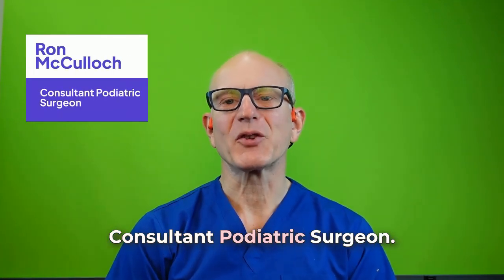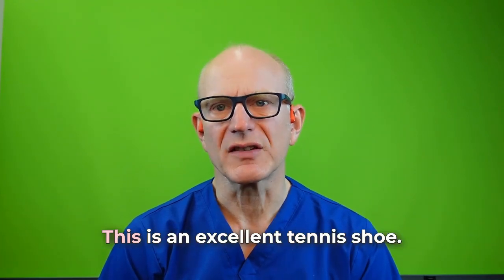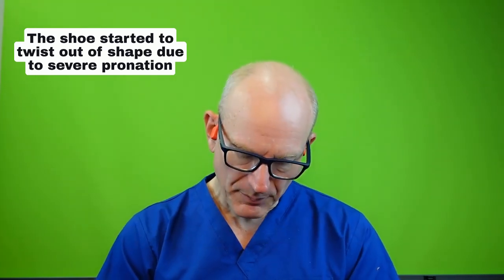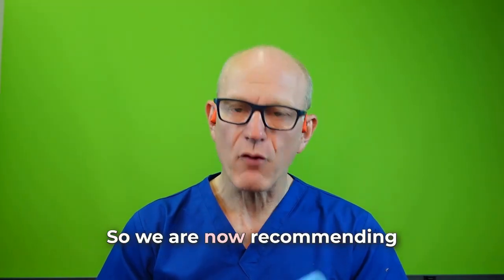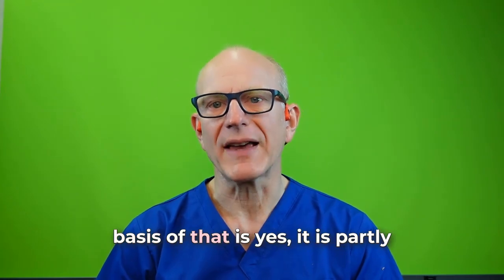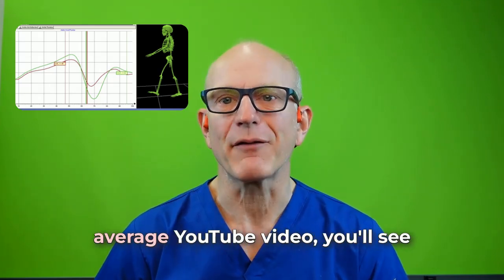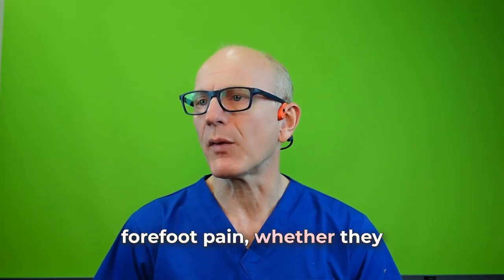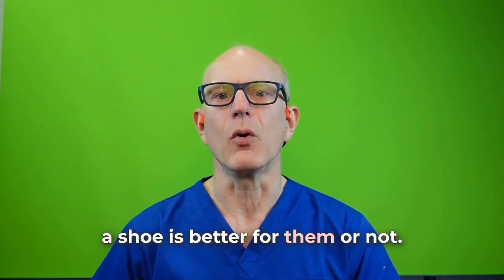Best Tennis Shoe for Flat Feet & Pronation | Ron McCulloch’s Expert Review of ASICS Resolution X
Are you struggling with flat feet, forefoot pain, Morton’s neuroma or over-pronation on the tennis court? 🎾
In this video, Ron McCulloch, Consultant Podiatric Surgeon at The London Podiatry Centre, reveals the results of advanced gait laboratory testing comparing the ASICS Resolution with the new ASICS Resolution X.

What you’ll learn:

✅ Why pronation and arch collapse can cause foot, shin or knee pain
✅ How our gait lab testing (3D analysis, pressure mapping & force plates) gives scientific results beyond “subjective” reviews
✅ Why the ASICS Resolution X is now our top recommendation for stability and injury prevention
✅ How this shoe can also support multi-directional sports and gym activity

Unlike many online reviews based only on personal opinion, this recommendation is based on objective biomechanical data and patient testing.

👣 About Ron McCulloch
Ron McCulloch is a Consultant Podiatric Surgeon with extensive experience in sports injuries, biomechanics, and foot surgery. He regularly works with athletes and active patients to prevent injury and improve performance through scientifically-backed footwear choices.

The London Podiatry Centre | 3 Courthill Road, Lewisham, London SE13 6DN